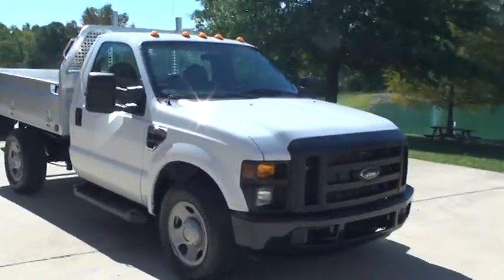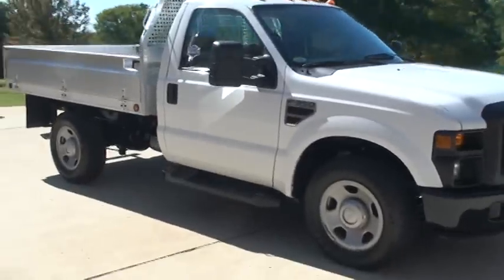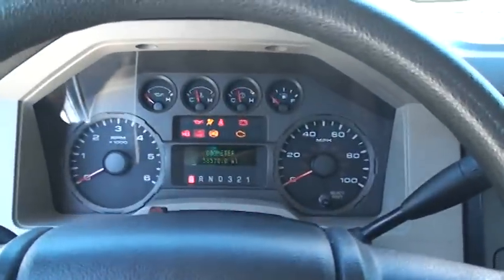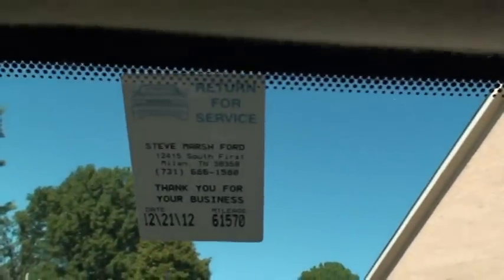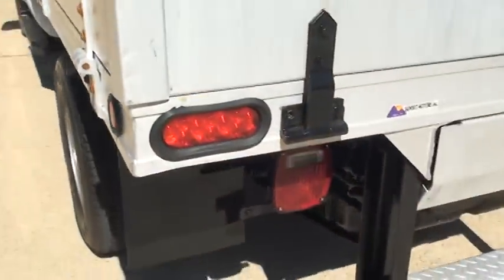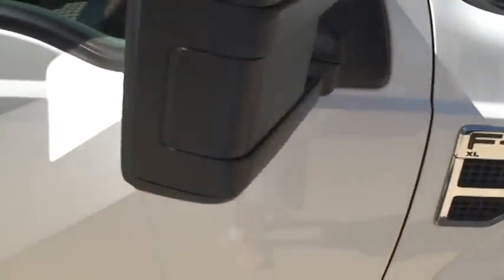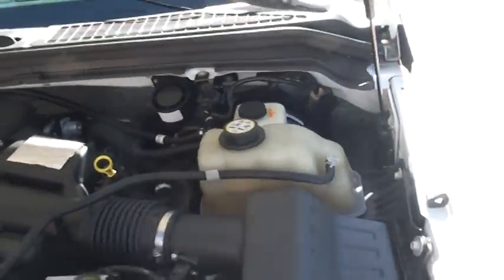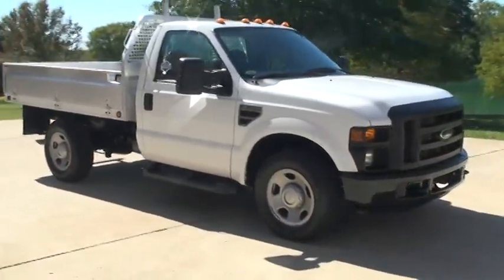2008 FORD F350 XL V8 WORK TRUCK UTILITY ALUMINUM BED FOR SALE SEE WWW SUNSETMILAN COM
FOR MORE PHOTOS INFO AND A VIDEO, NICE 1 OWNER CLEAN CARFAX NON SMOKER LOW MILES 2008 FORD F-350 XL HEAVY DUTY TRUCK, ONLY 58K MILES, AUTOMATIC TRANSMISSION, RELIABLE 5.4L V8 GAS ENGINE, ICE COLD A/C, AM/FM RADIO, MANUAL WINDOWS AND DOOR LOCKS, LIKE NEW 9 FT LONG BY 6.5 FT WIDE ALUMINUM UTILITY BED WITH FOLD DOWN SIDES FOR FORKLIFT LOADING AND REAR LOADING RAMPS, LED BRAKE LIGHTS, RUNNING BOARDS, 4 NEW TIRES !!, HEADACHE RACK, MAINTENANCE FREE VINYL SEATS AND CLEAN RUBBER FLOOR, BACK UP BUZZER, THIS TRUCK IS IN ABOVE AVERAGE CONDITION AND READY FOR WORK, JUST SERVICED, PRICE TO SELL, FINANCING AND WORLDWIDE SHIPPING IS AVAILABLE, CALL ANYTIME TOLL FREE